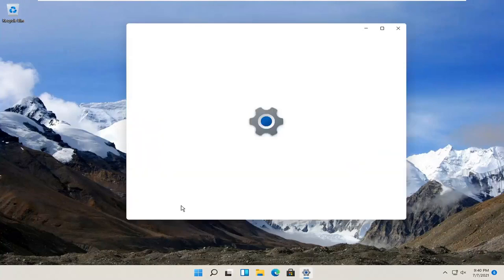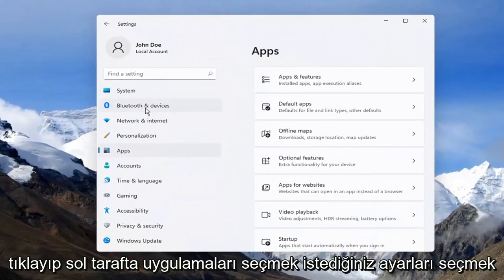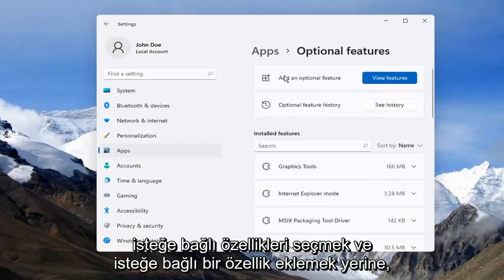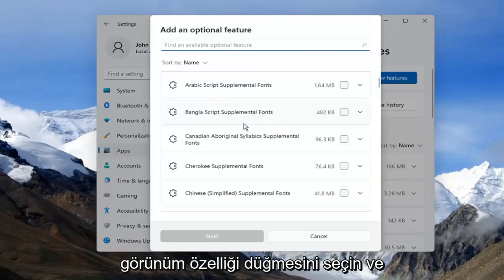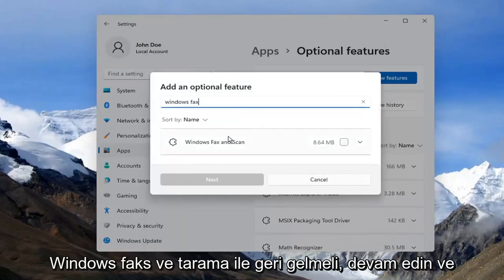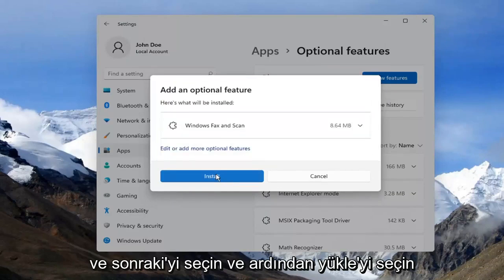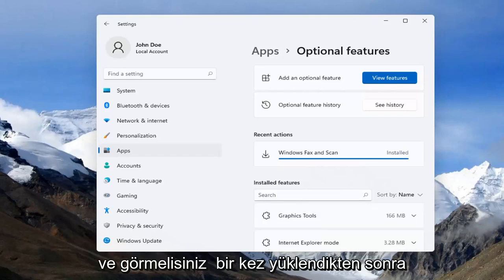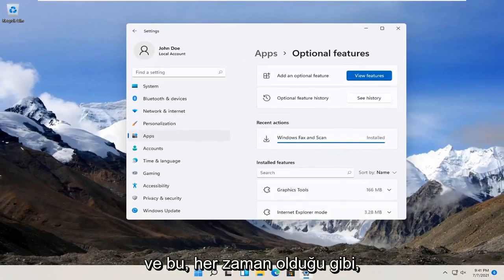Windows 10 veya Windows 11'de bir belge nasıl taranır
Windows Faksı Yükleme ve Windows 11'de Tarama [Eğitim]

Microsoft Office, Outlook, Word, Excel ve PowerPoint dosyalarını İnternet faksı olarak göndermenizi sağlayan bir özelliğe sahiptir. Bu özellik, faksları göndermek için bilgisayarda Windows Faks Yazıcı Sürücüsünün veya Faks Hizmetlerinin yüklü olmasına dayanır. Windows sürümünüz için Windows Faks özelliği etkinleştirilmemişse, etkinleştirebilirsiniz.

Windows Faks ve Tarama, ofisinizdeki bir faks modem veya özel bir faks sunucusu aracılığıyla faks gönderip almanızı sağlayan yerleşik bir Windows bileşenidir. Programı bulmak genellikle kolaydır, ancak sorun yaşıyorsanız bileşen Windows'ta kapatılmış olabilir veya bir sistem dosyası bozulmuş olabilir.

Bu eğitim, Dell, HP, Acer, Asus, Toshiba, Lenovo ve Samsung gibi desteklenen tüm donanım üreticilerinden Windows 11 işletim sistemini (Ev, Profesyonel, Kurumsal, Eğitim) çalıştıran bilgisayarlar, dizüstü bilgisayarlar, masaüstü bilgisayarlar ve tabletler için geçerli olacaktır.